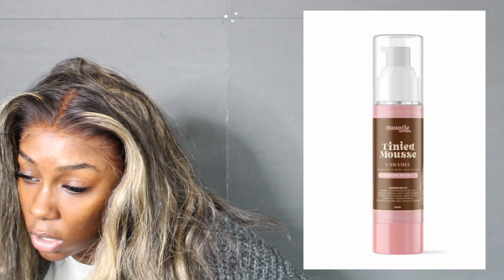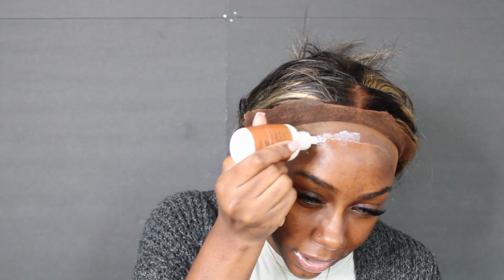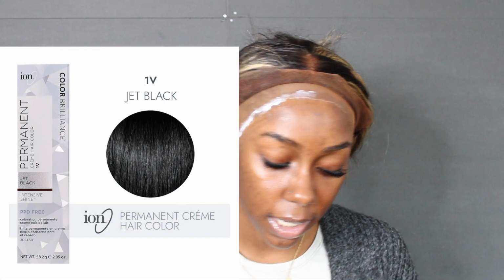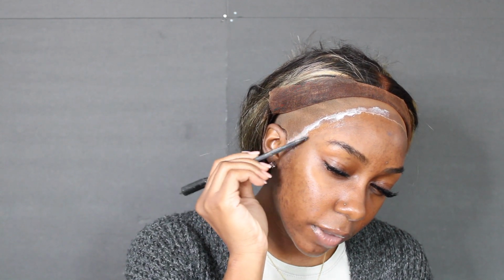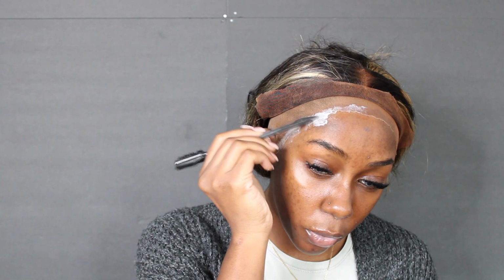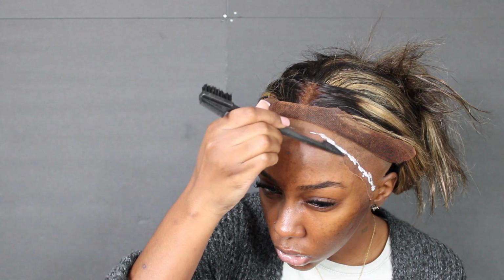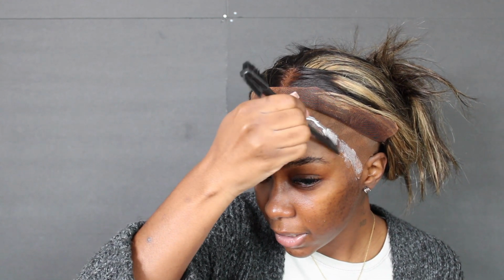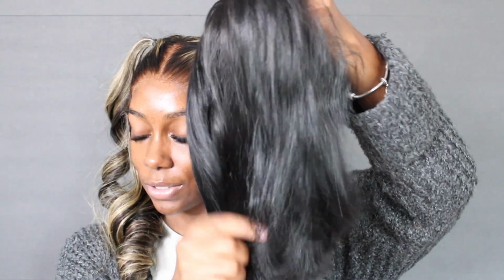STORYTIME: I'M ALLERGIC TO JET BLACK HAIR DYE....OR PPD, I FOUND AN EFFECTIVE DYE THAT IS PPD FREE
MEET ME ON MY OTHER SOCIAL MEDIA PLATFORMS:
@mellytheworst - TIKTOK
@mellytheworst - INSTAGRAM